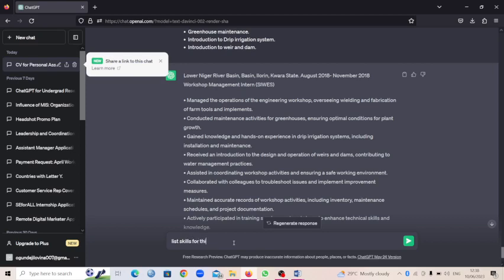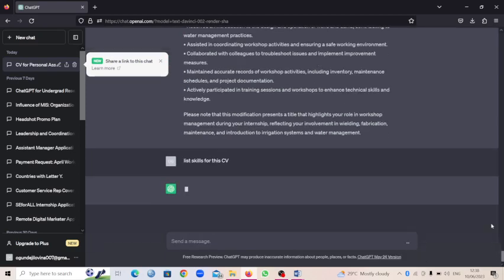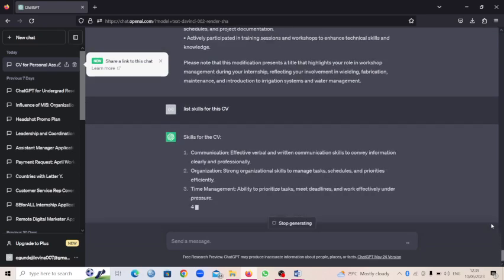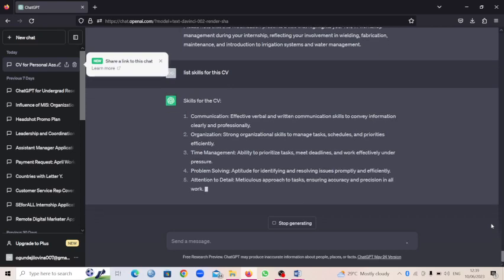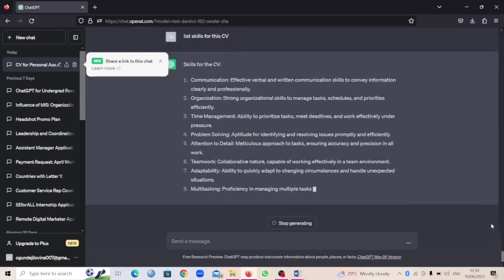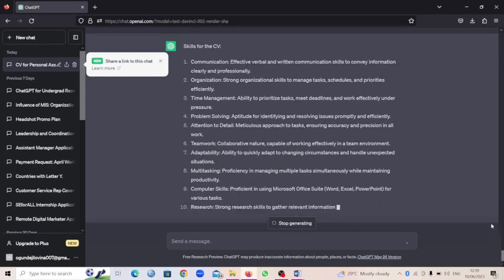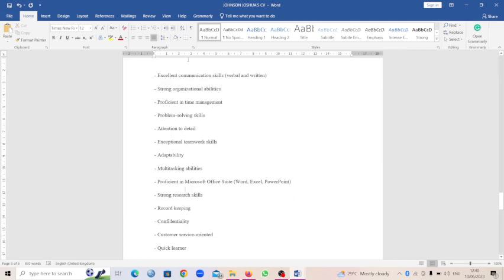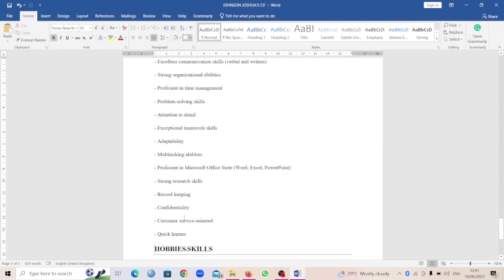How to use CHATGPT to convert CV/resume to suit any job role part 2 (Focus on skills)